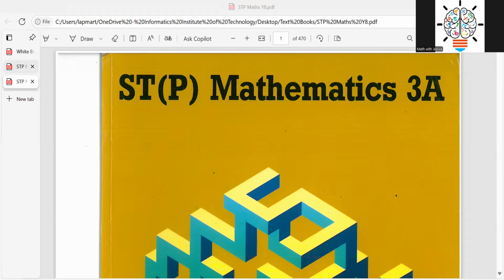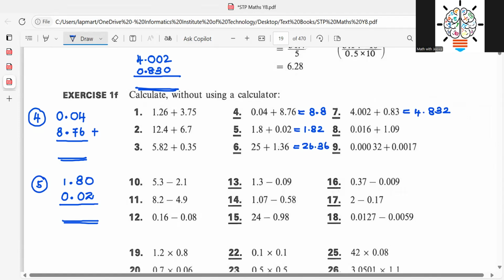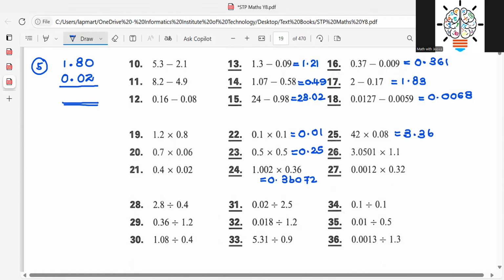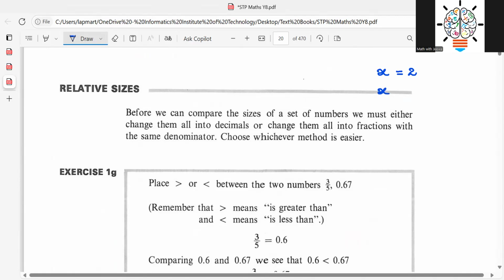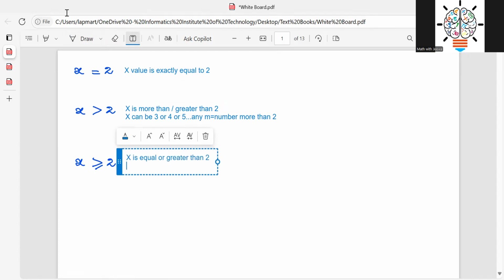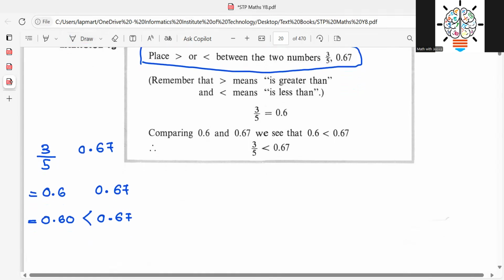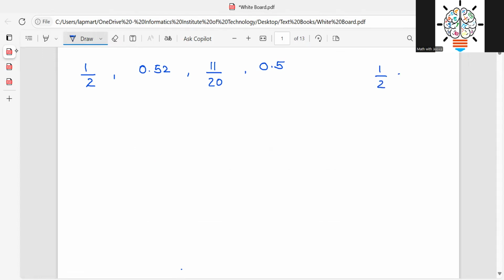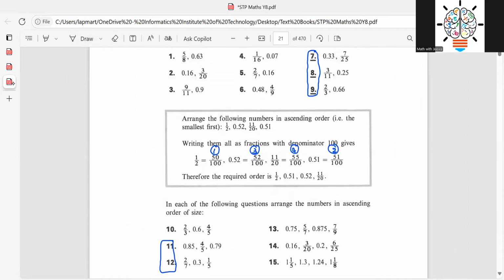Day 9 | ST(P) Mathematics 3A — Relative Sizes: Compare Fractions, Decimals & Percentages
Topic: Relative Sizes — how to compare numbers written in fractions, decimals, percentages, and mixed numbers.
Method:

- Convert to one format - pick what’s easiest: all to decimals / all to fractions / all to percentages
- Compare carefully - use number line thinking for negatives.
- Conclude using the original values - very important.

Key tips
- Decimals: line up digits, pad with zeros e.g., 4.18 = 4.180
- Fractions: use common denominators or cross-multiply.
- Percents: divide by 100 to get decimals 71 percentage = 0.71.
- Negatives: bigger number is the one closer to zero −0.35 greater than −0.4
- Final answer must be written in the original forms given in the question.

relative sizes, compare numbers, order numbers, fractions vs decimals, percentages, mixed numbers, cross multiplication, common denominator, number line, 3A, Sri Lanka math